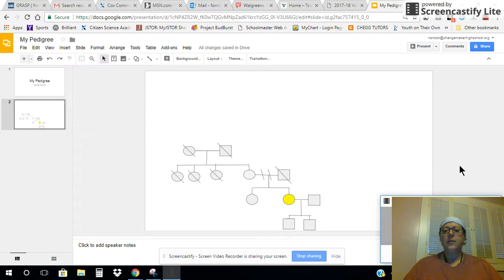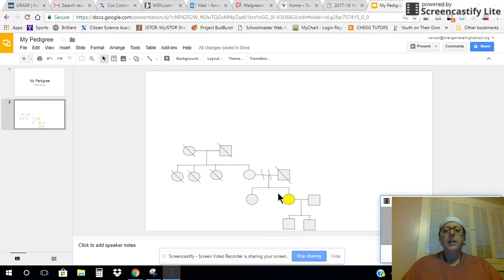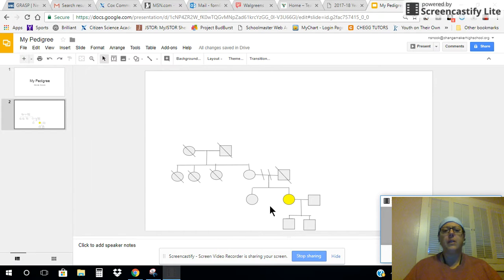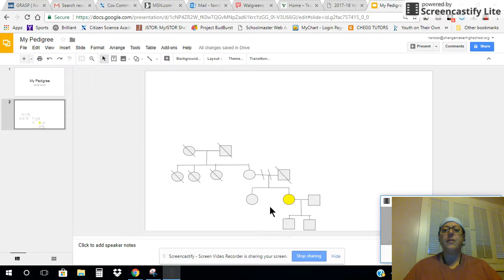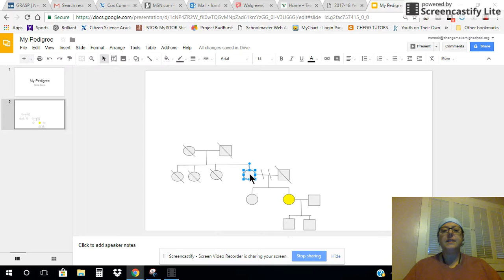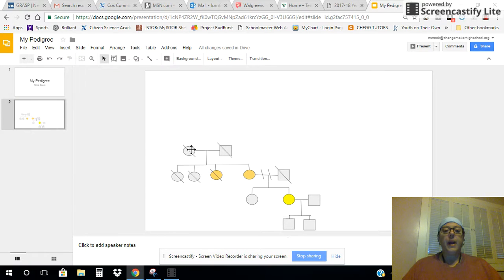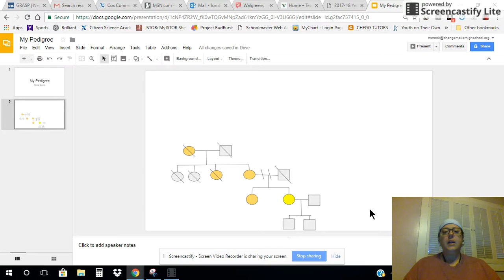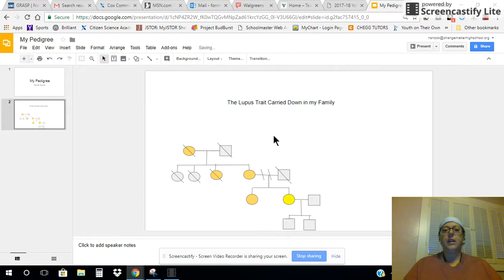How to indicate a trait on your pedigree Q3 Biology Week 2